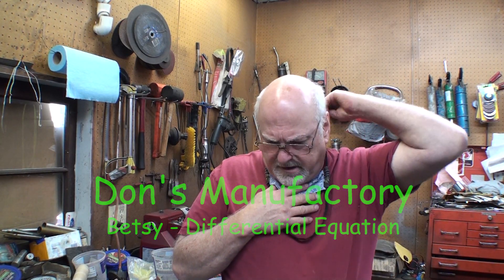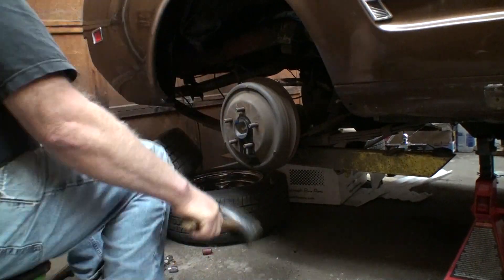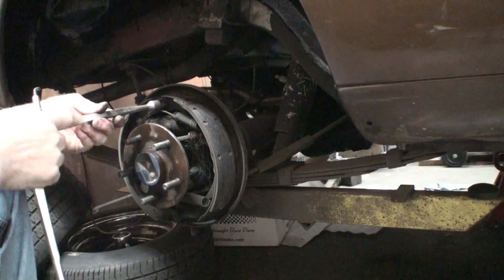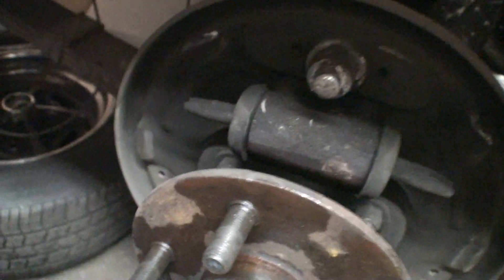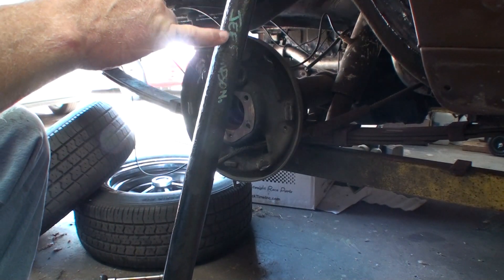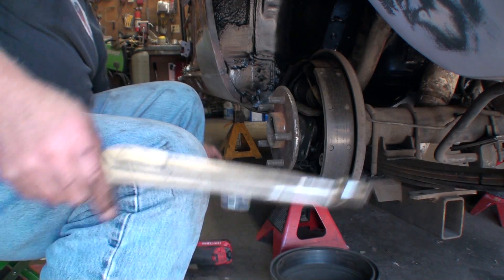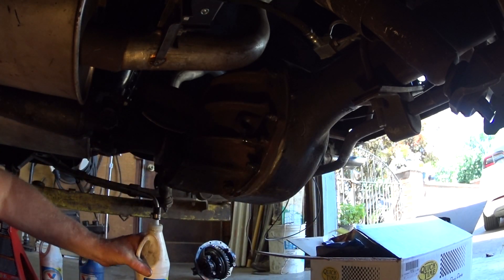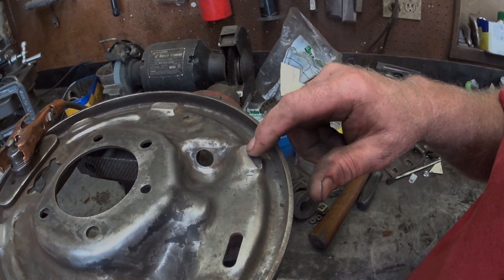66 Mustang Betsy - Differential Equation - Installing The 9" 3.50 Gears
Time to get after the rear axle and, of course, it reveals more stuff to address. It's OK, I'm waiting on other parts as usual. It does complete the powertrain install. Then it'll be time to get Betsy to stop.

Robert @theinfernalcraftsman
Barry @JoDaddysGarage
Andrew@GreaseRookie
Karl @MakeItKustom
Quin @Blondihacks